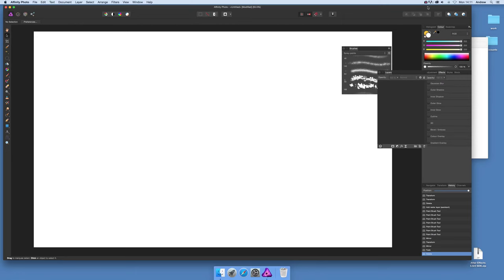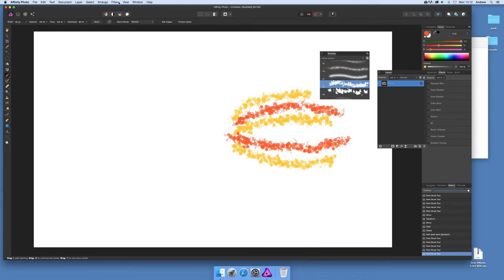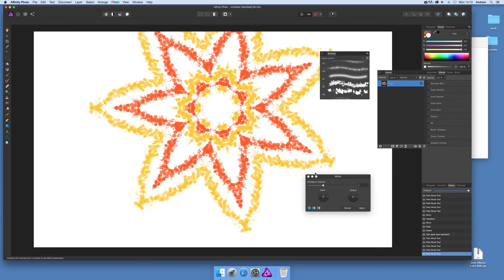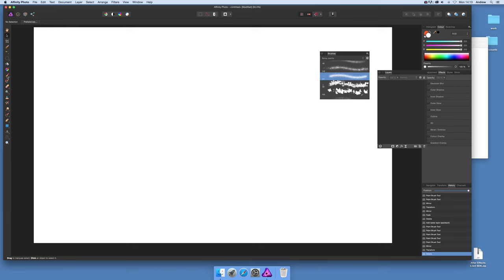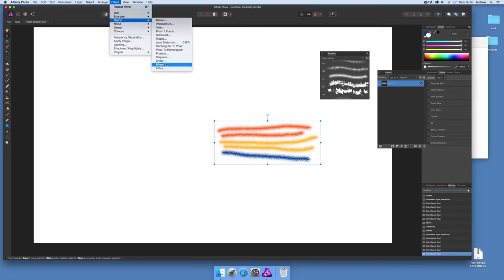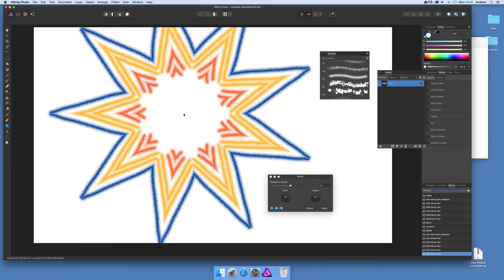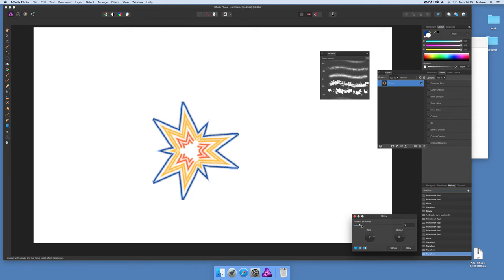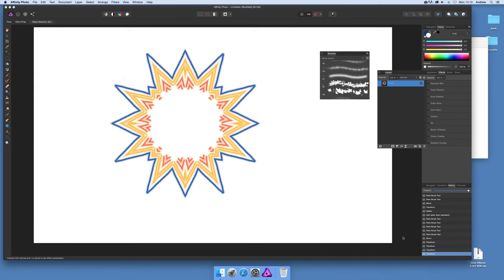How To Create Mirror Brush Designs In Affinity Photo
Affinity Photo brush strokes and mirror filter effects tutorial, learn how to create amazing designs